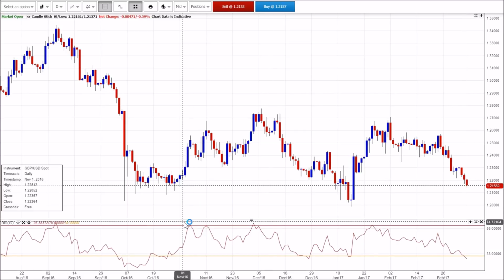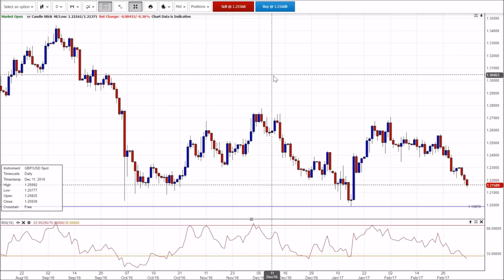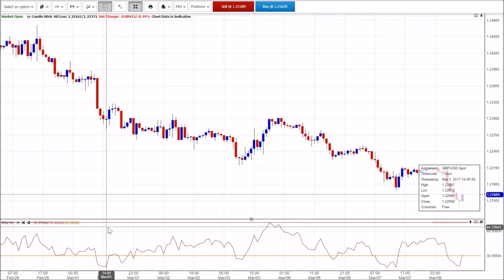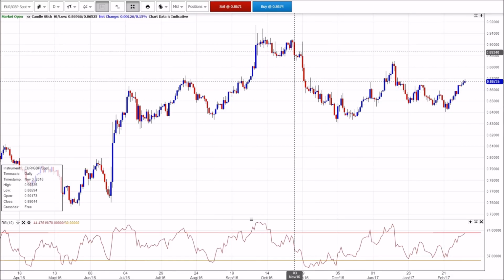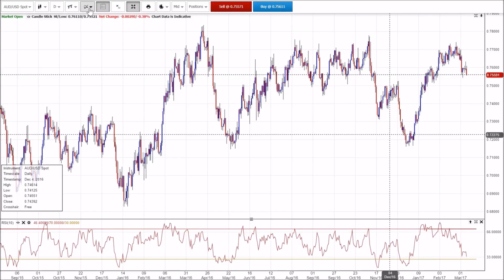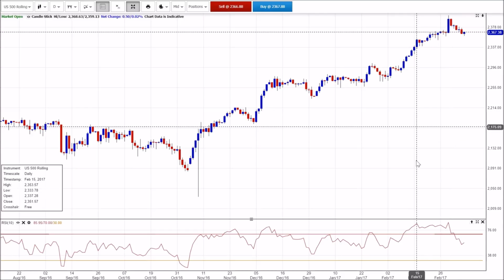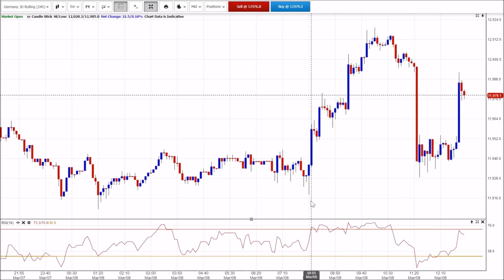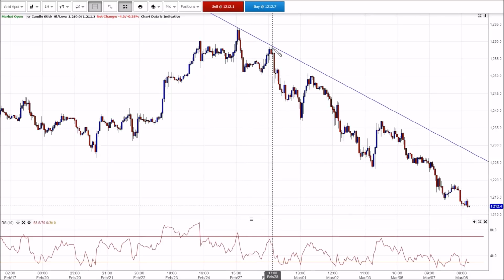Market Outlook with David Jones - 08.03.17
Join David Jones for his 30-minute outlook on which markets to watch in the weeks ahead. This will include identifying trends and big levels across a wide range of indices, including forex and the commodity markets. David will be using charts and technical analysis to try and spot where the opportunities may be, and what indicators to watch out for as a warning that major trnds may be changing.